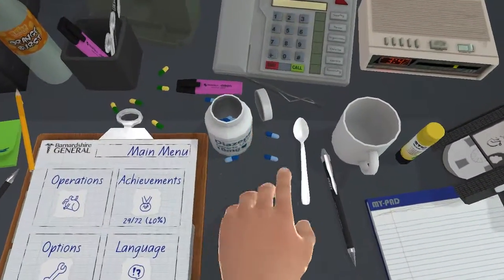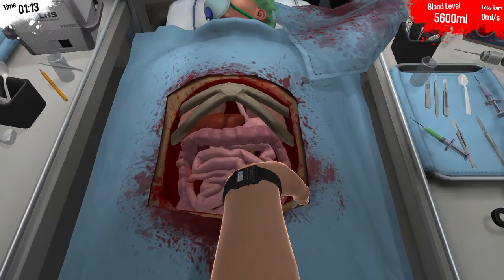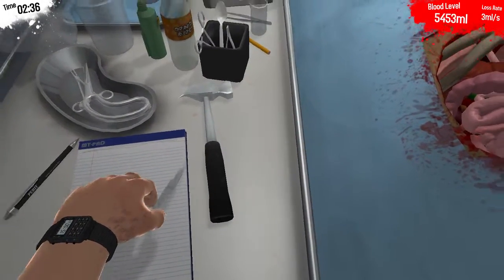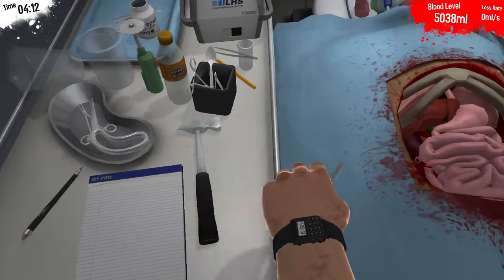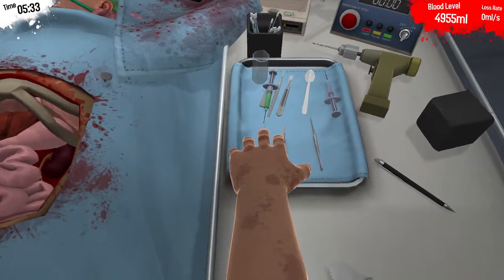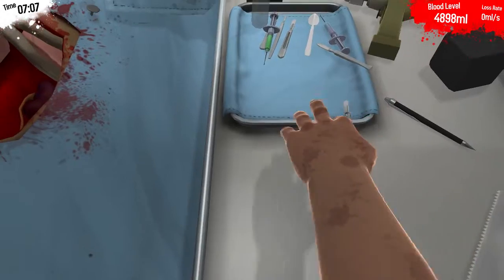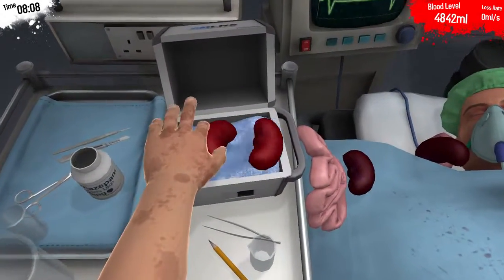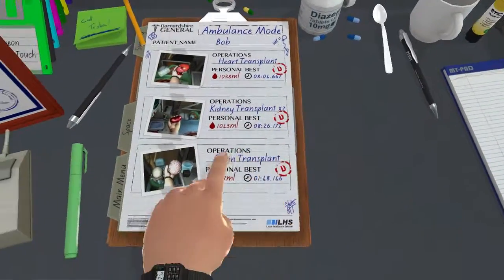Surgeon Simulator 2013 2x Kidney Transplant COMPLETE Walk-thru (Gameplay w/ voice)